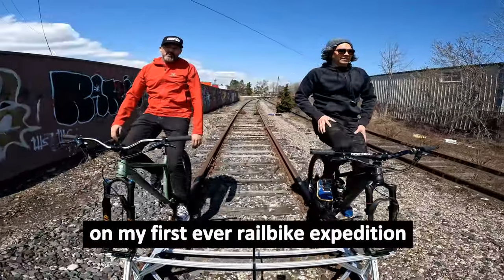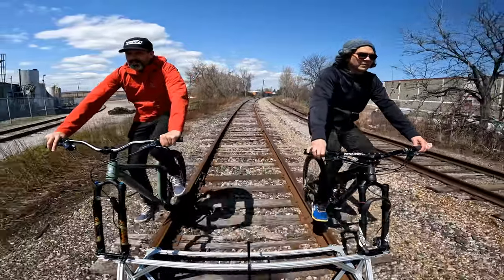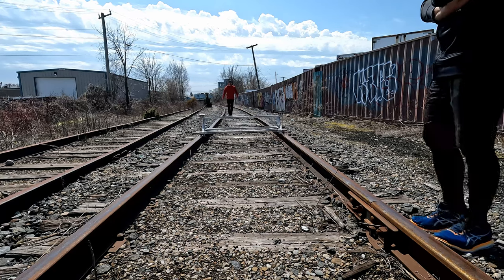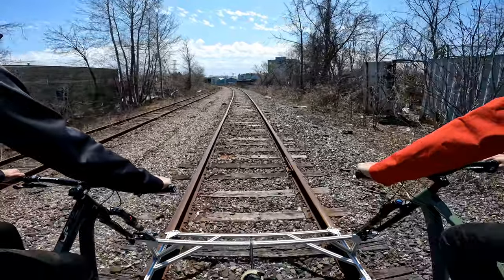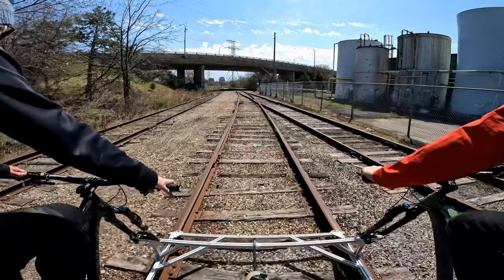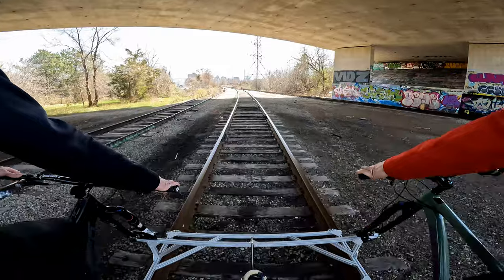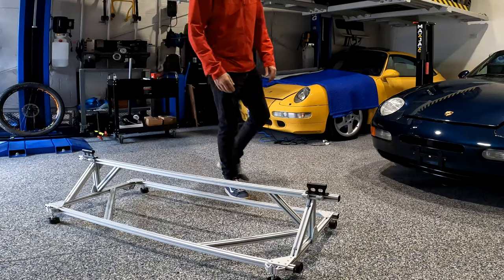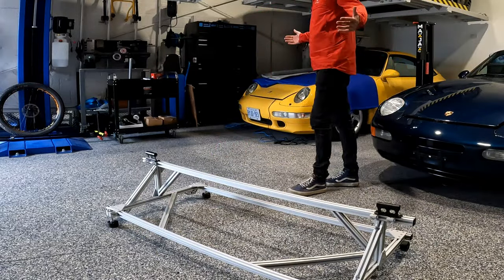2 person | Side by Side | Tandem Rail Bike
This 2 person, side by side, tandem rail bike device was designed and built for use on abandoned and defunct railways only. For those who have followed this journey, the new style of rail bike that you see here allows an easier universal fit for all bike sizes and styles, and it relies only on the top and inside of the rail as contact points. This is based on our experience that many of the old abandoned rails have very rough and corroded outer rail walls while the inside wall, on the majority of them, are still in suitable shape for guidance.

The bikes used in the video are 29" mountain bikes. The front wheels straps to the aluminum frame so that when the rider completes the rail section of a trip, they can put the front wheel back on the bike and continue in standard mountain bike mode.

I used aluminum extrusion on this version so that modifying and adjusting the geometry was simple and cost effective. I want to try and make the device as small as possible, while still maintaining the optimal performance.